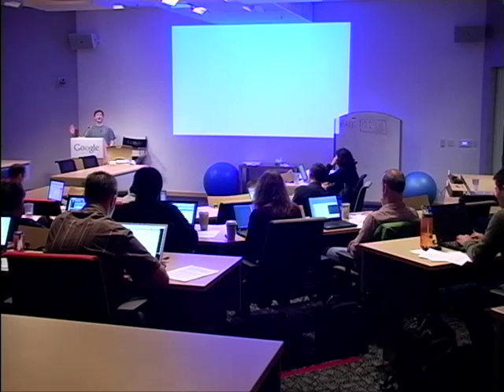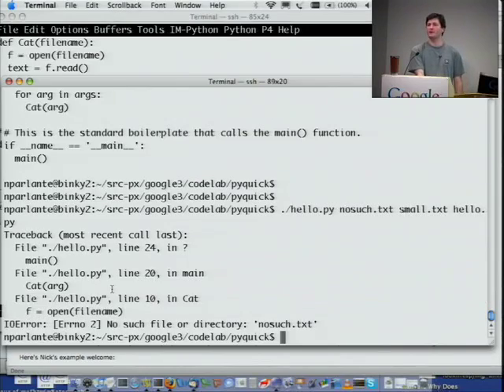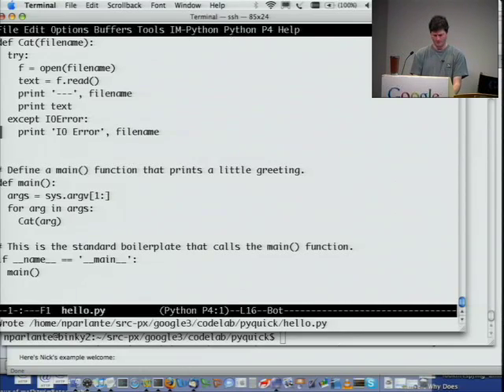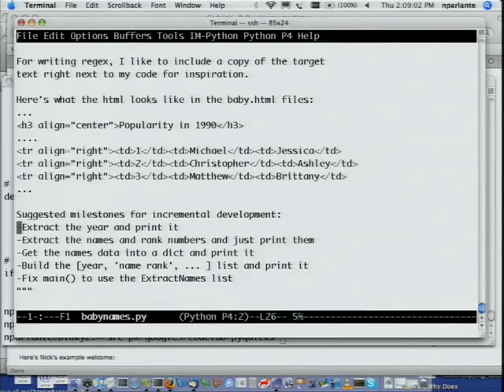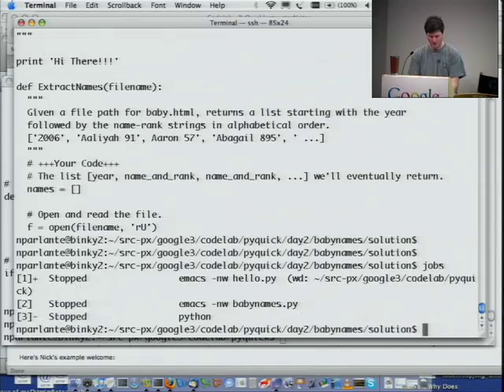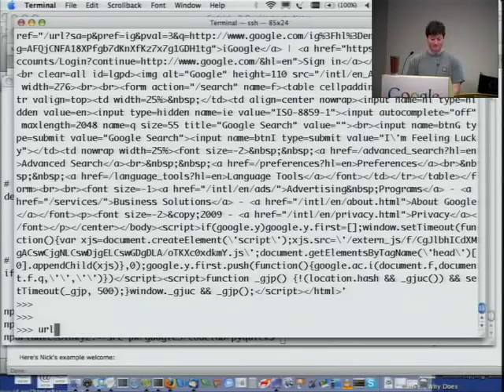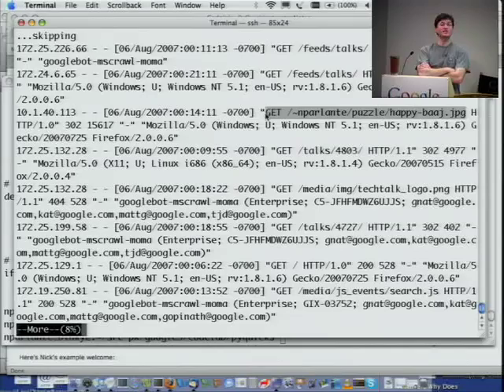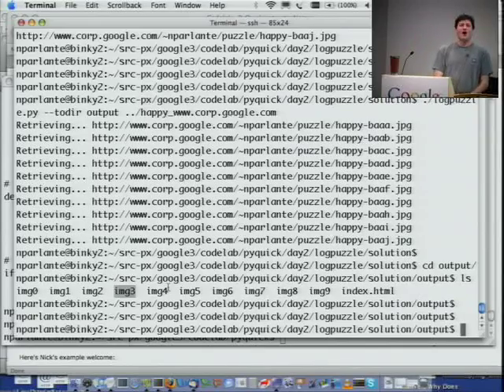Google Python Class Day 2 Part 3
Utilities: URLs and HTTP, Exceptions.

By Nick Parlante.